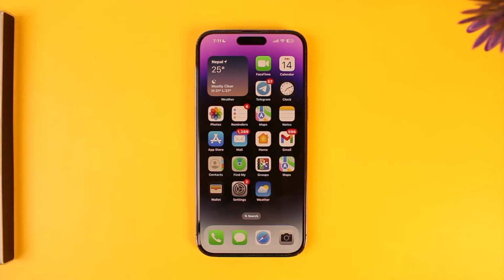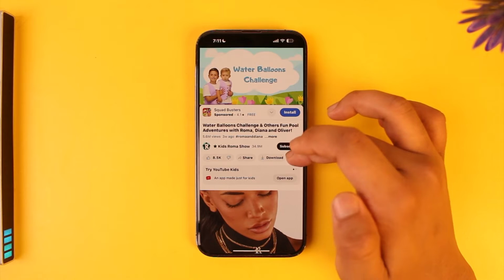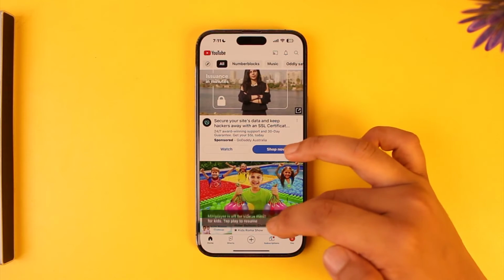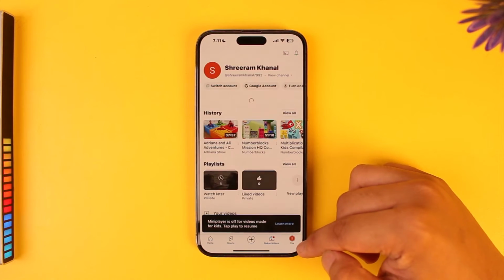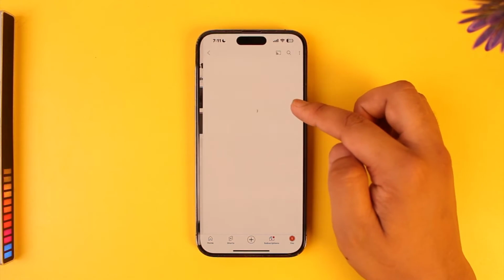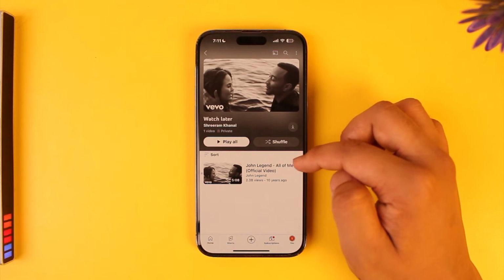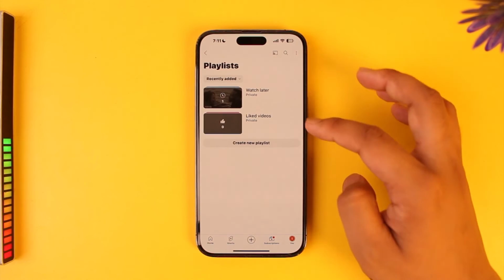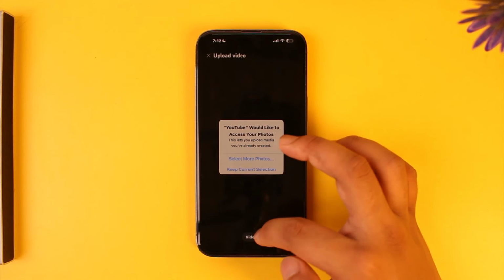How To Find Saved Videos On YouTube - Full Guide 2024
In this tutorial video, I will quickly guide you on how you can find saved videos on YouTube. So, make sure to watch this video till the end. We try to be responsive to as many questions as possible.

► Chapters:
0:00 Introduction
0:10 Find Saved Videos
0:55 Conclusion